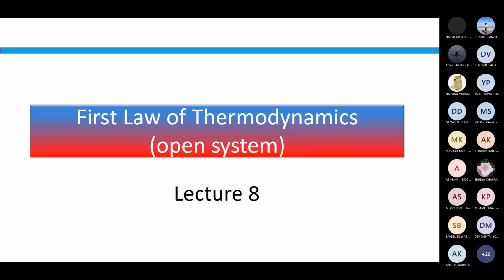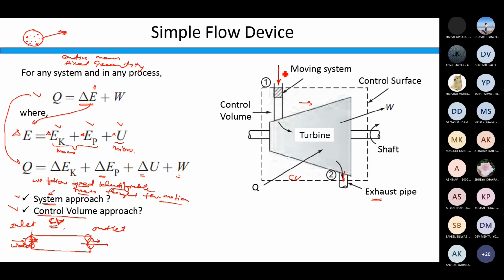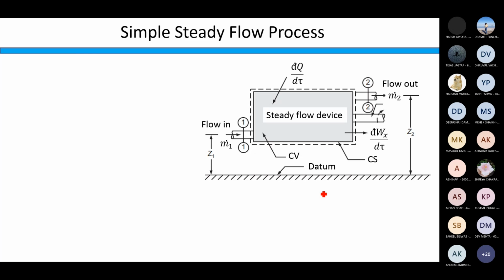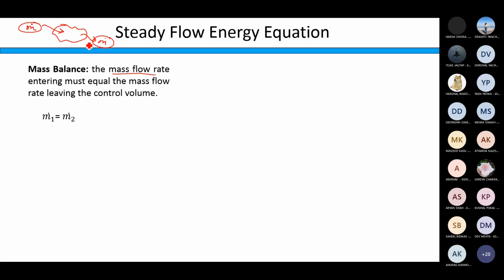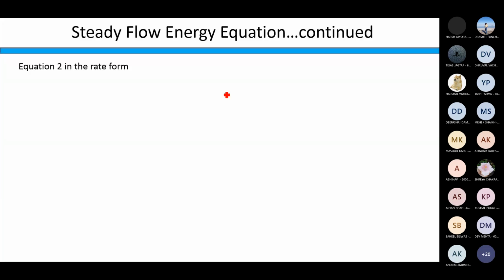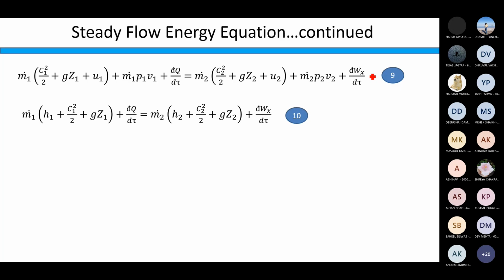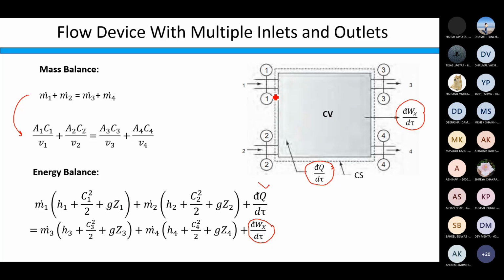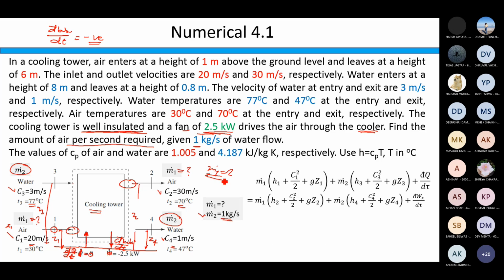TD 7 20211110 141137 Meeting Recording